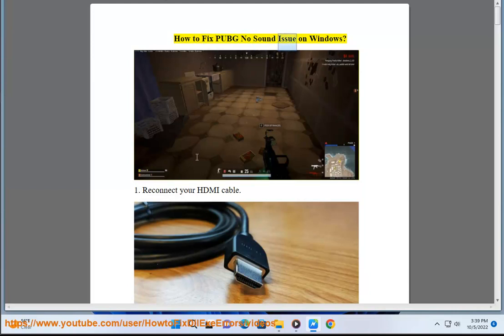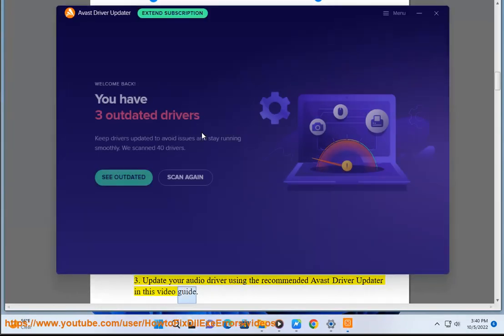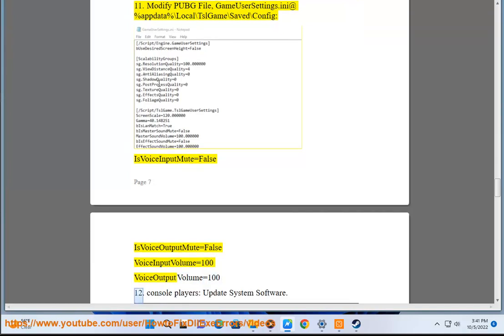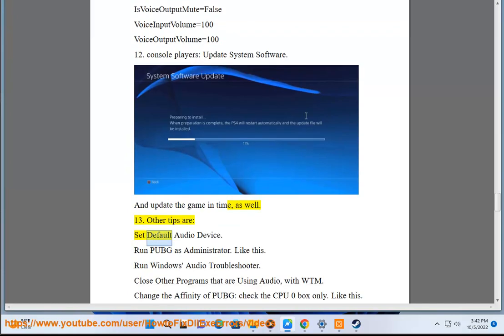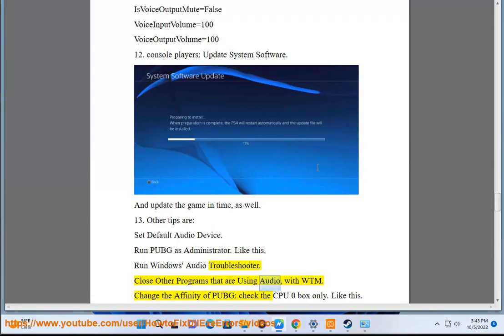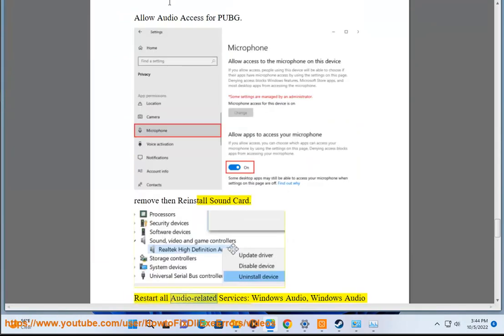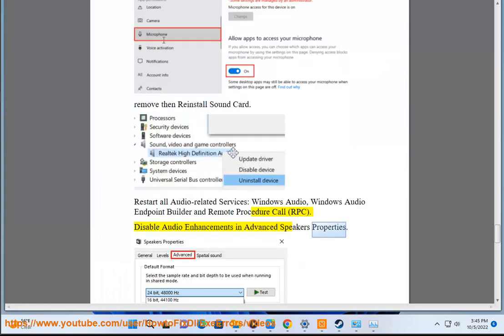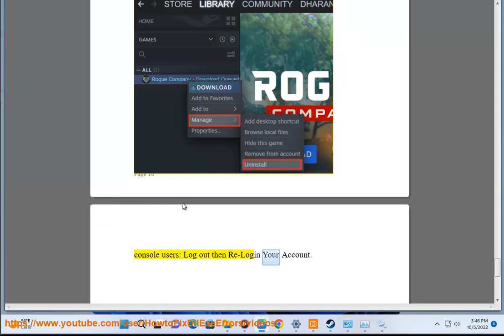Fix PUBG No Sound Issue on Windows/PS5/PS4/Xbox/Android/iPhone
Here's how to Fix PUBG No Sound Issue on Windows/PS5/PS4/Xbox/Android/iPhone. For PC players only, run Avast Driver Updater@ to keep your device drivers up-to-date, easily & effectively.